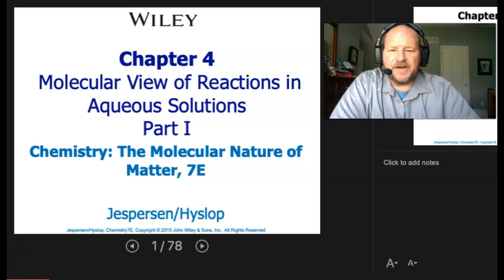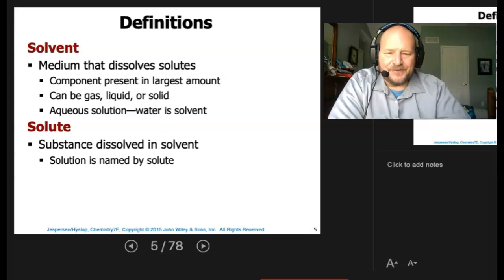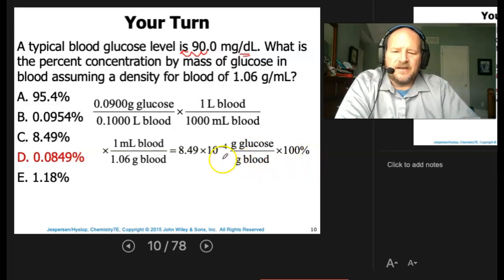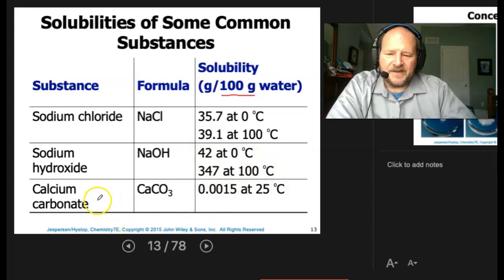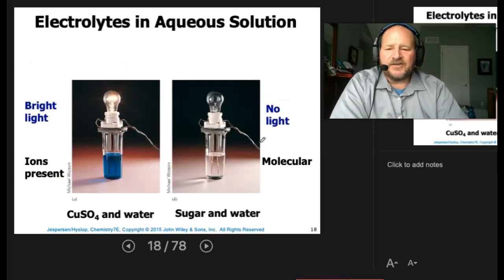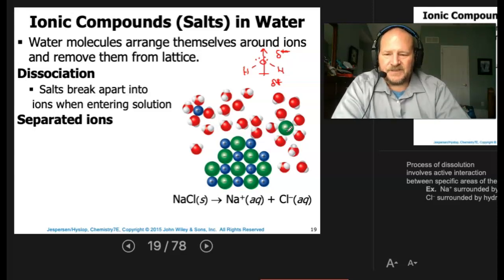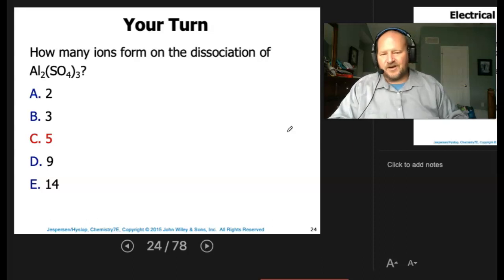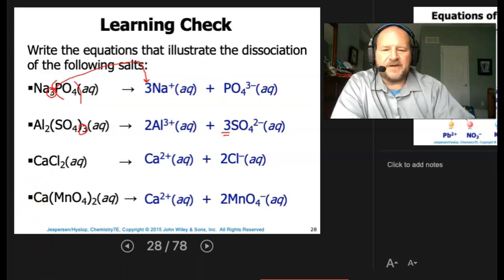04 CHM 150 Solutions 1 of 9